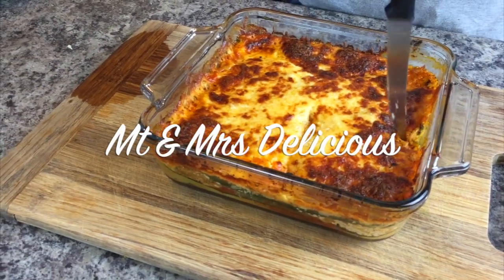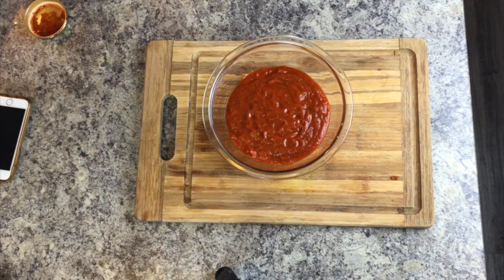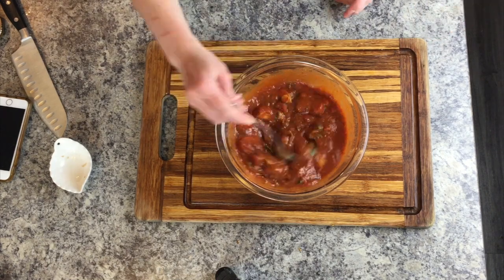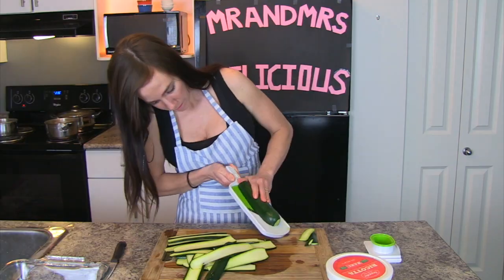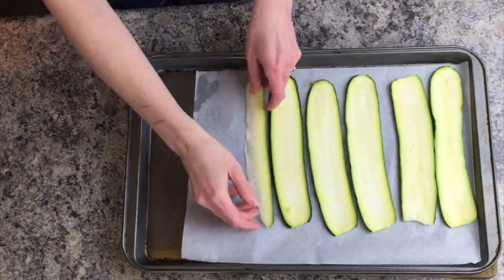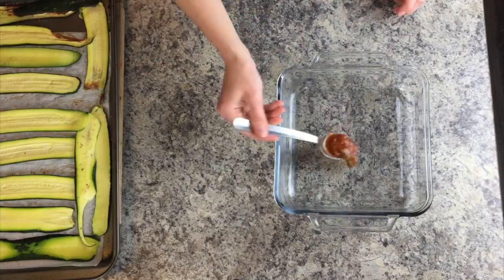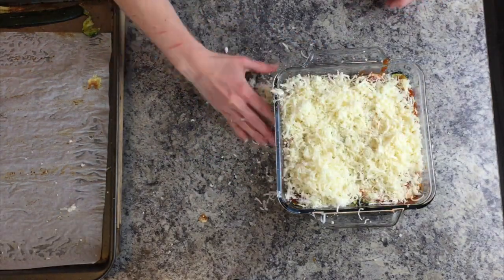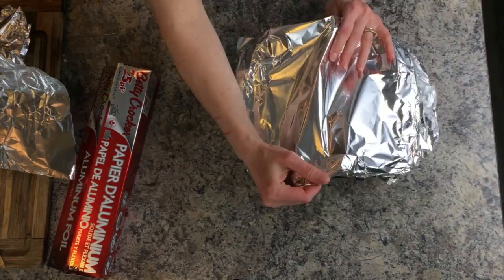Zucchini Lasagna Recipe | Secret to making the best Lasagna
Welcome to Mr. and Mrs. Delicious! 🍴💑 Get ready to join this dynamic, fun-loving married couple as they cook up mouthwatering recipes, explore exciting new food, and dive into spicy hot sauce challenges! From creating irresistible homemade dishes to testing unique flavors and tackling daring taste tests, every episode is an adventure in deliciousness. Whether you're into comfort food, gourmet meals, or bold spicy flavors, we’ve got something for everyone. Tune in for culinary creativity, honest reviews, and a whole lot of food fun!

Todays video is zucchini lasagna! A delicious low carb keto-friendly option.
Once we tried the zucchini version we don't think we're ever going back to noodles.

First of all for the recipe:
2 zucchini
500g Ricotta
400G Mozarella
1 small can of tomato sauce
15 cherry tomatoes cut in half
5-7 basil leaves fresh and chopped
1/3 cup mushrooms
1 teaspoon oregano
1/2 teaspoon of garlic powder
1/2 teaspoon salt for sauce
1/2 teaspoon of pepper
(1 small red onion Or 1 carrot optional)
1 small glass lasagna dish
Baking Pan
1 Sheet parchment paper
Pinch of salt for zucchini

1. Slice the zucchini with a mandolin slicer one of these can be purchased right here
2. Place the zucchini on the oven tray with a pinch of salt and pepper.
3. Heat the oven to 350 and bake for 20 mins.
4. Prepare sauce ( Slice ingredients and mix in garlic powder salt and pepper)
5. place a little bit of sauce at the bottom of the pan.
6. Start laying out the zucchini on each layer.
7. Add more sauce and a heavy layer of ricotta with about 100g mozzarella.
8. add more zucchini
9. More sauce and the rest of ricotta.
10. More zucchini ( if you have any left )
11. The rest of the mozzarella.
12. Bake for 45 mins. Check with for to make sure its fully finished. ( stick the fork in it should be hot right to the bottom )
13. Bake for 10 mins with top off. Broil for less than 5 mins if need be.
14. let stand for 10-15 minutes and serve.

We are always working on ways to get better quality and new exciting footage!